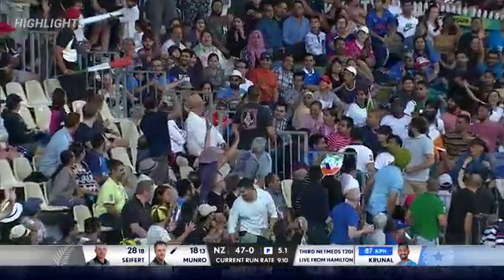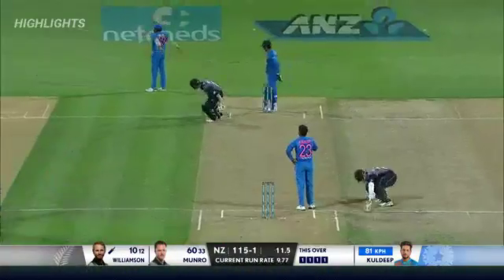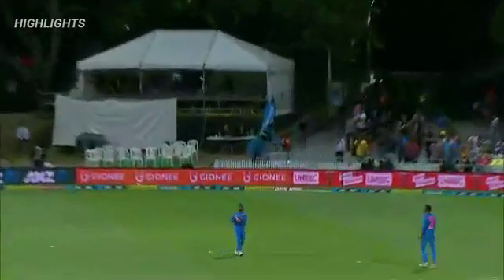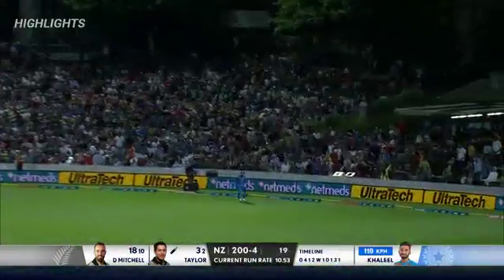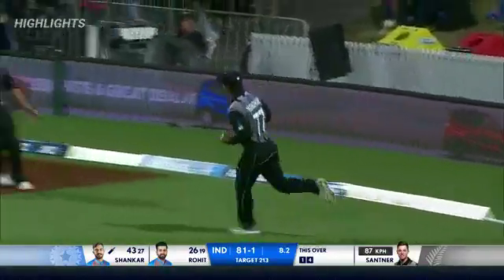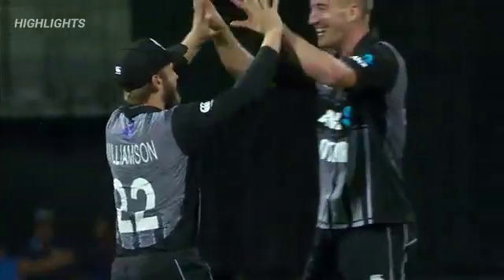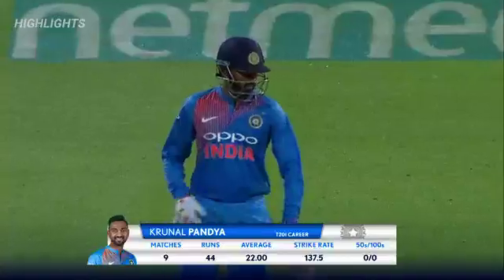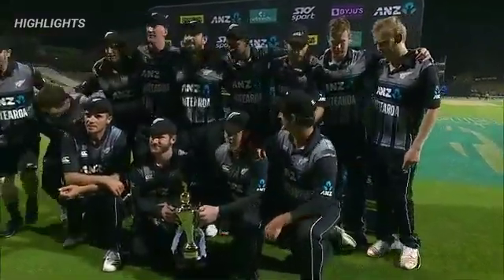Ind Vs NZ 3rd Twenty20